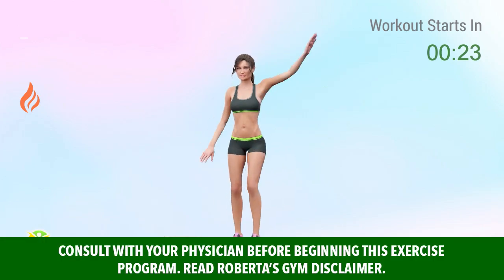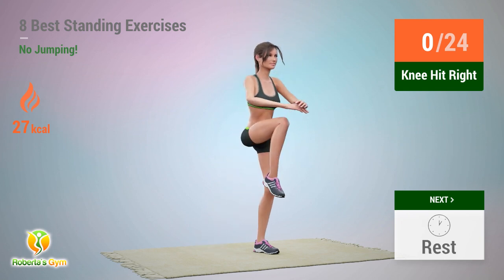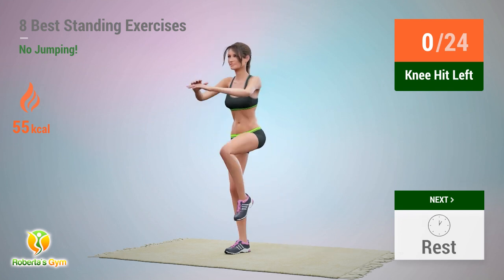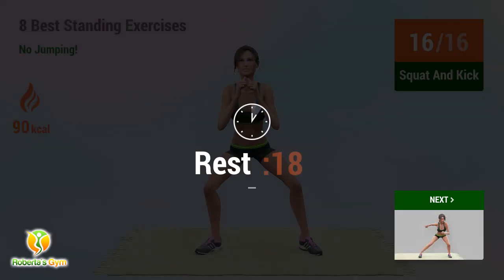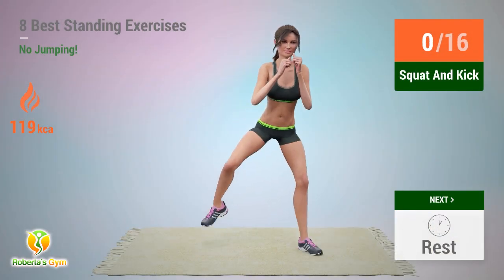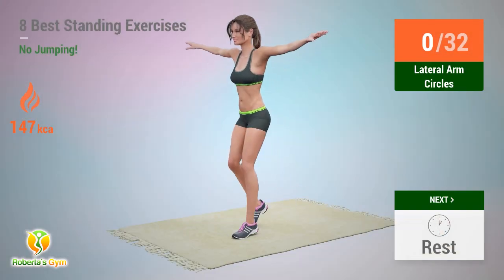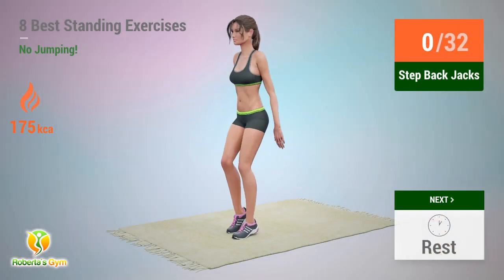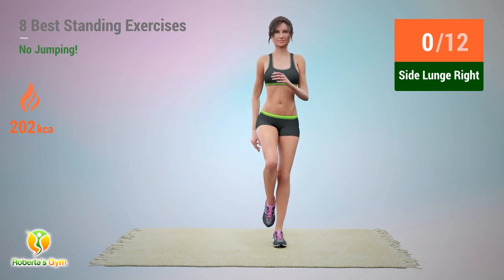8 BEST STANDING EXERCISES (NO JUMPING) TO LOSE WEIGHT AT HOME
In today's video workout I have included the best body-weight exercises that will help you lose weight and burn fat fast at home even if you knee pain, knee problems, joint issues and other conditions that might interfere with your ability to exercise. These are routines helpful for weight loss without any jumping or excessive effort for your knees and legs. It's an effective low impact workout program to get lean.

Together, this 38-minute workout will help you and your body burn calories and lose weight, because your body will start melting its fat deposits to provide energy for your muscles! And keep in mind that you need to perform this workout everyday regularly if you want to see results!

Good luck and let’s get moving!💪❤️

TIMECODES:

00:00 Introduction
00:24 Leg Kicks
01:15 Rest
01:37 Lateral Arm Circles
02:23 Rest
02:45 Victory Squat
03:35 Rest
03:57 Knee Hit Left
04:47 Rest
05:09 Knee Hit Right
05:59 Rest
06:46 Leg Kicks
07:37 Rest
07:59 Lateral Arm Circles
08:45 Rest
09:07 Victory Squat
09:57 Rest
10:20 Knee Hit Left
11:09 Rest
11:31 Knee Hit Right
12:21 Rest
13:13 Step Back Jacks
14:01 Rest
14:23 Body Extensions
15:12 Rest
15:34 Squat And Kick
16:22 Rest
16:44 Side Lunge Left
17:34 Rest
17:56 Side Lunge Right
18:47 Rest
19:34 Step Back Jacks
20:22 Rest
20:44 Body Extensions
21:33 Rest
21:55 Squat And Kick
22:42 Rest
23:05 Side Lunge Left
23:55 Rest
24:17 Side Lunge Right
25:08 Rest
26:00 Leg Kicks
26:50 Rest
27:17 Lateral Arm Circles
28:03 Rest
28:30 Victory Squat
29:21 Rest
29:48 Knee Hit Left
30:38 Rest
31:05 Knee Hit Right
31:55 Rest
32:22 Step Back Jacks
33:10 Rest
33:37 Body Extensions
34:25 Rest
34:52 Squat And Kick
35:40 Rest
36:07 Side Lunge Left
36:58 Rest
37:25 Side Lunge Right